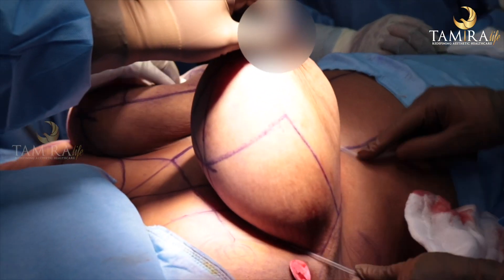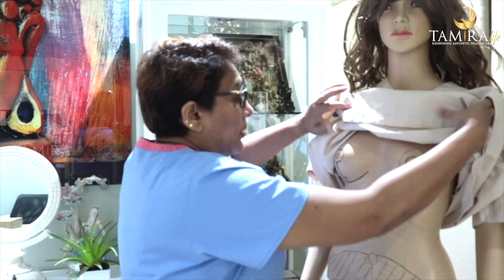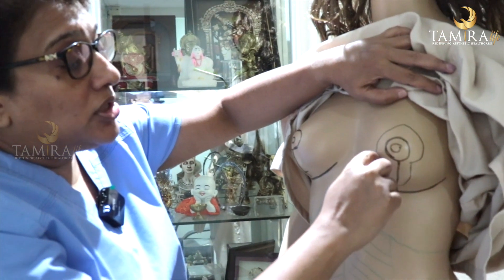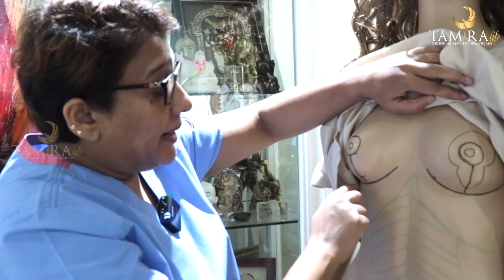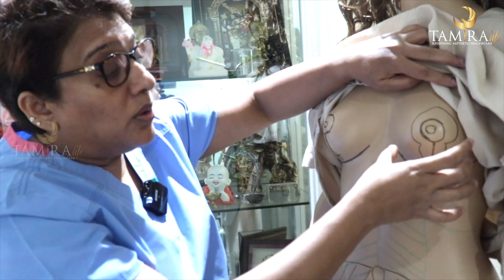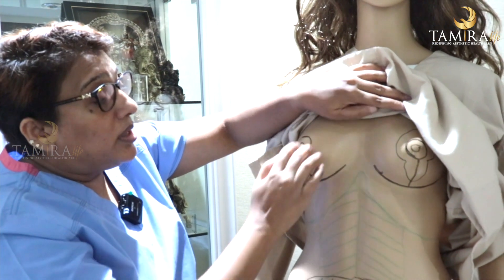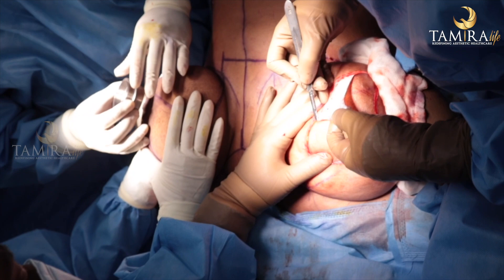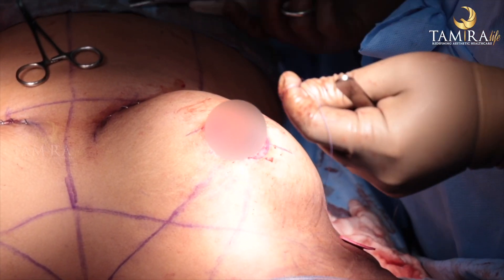Everything About Breast Reduction Surgery | Dr. Jayanthy Ravindran | TamiraLife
Big boob can cause back pain, neck pain, rashes and other problems. It can also lead to unwanted attention and difficulty finding clothes that fit well.

Know everything about breast reduction from the Dr. Jayanthy Ravindran, Board Certified Plastic Surgeon at Tamira Life, Chennai.

The breast reduction surgery basically a procedure, removes fat, skin, and glandular tissue from the breasts- resulting in smaller & more comfortable breasts.

About TAMIRA ——
Tamira Life is a hub that connects you with the best plastic surgeons for all your aesthetic healthcare from Head to Toe.

We are the India’s first NABH accredited single specialty hospital and Chennai’s finest and top rated Plastic Cosmetic Surgery Centre.

Member at ASPS , ISAPS , ISHRS ans IAAPS.

With a highly skilled team of plastic surgeons and world class equipment, our services include Hair Transplant, Gynecomastia Surgery, Rhinoplasty, Liposuction, Breast Reduction, Breast
Augmentation, Tummy Tuck and Body Contouring Surgeries. Our non-surgical services include

Our Location
Tamira Plastic Surgery
No. 27, 1st St Gopalapuram,
Chennai, Tamil Nadu 600086